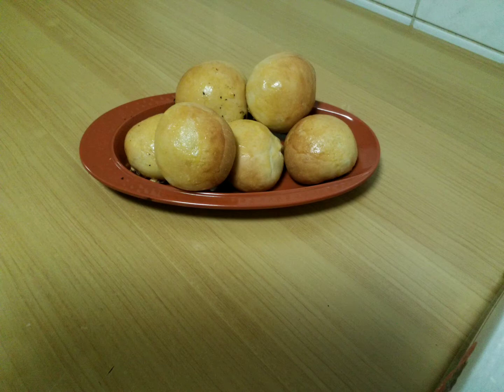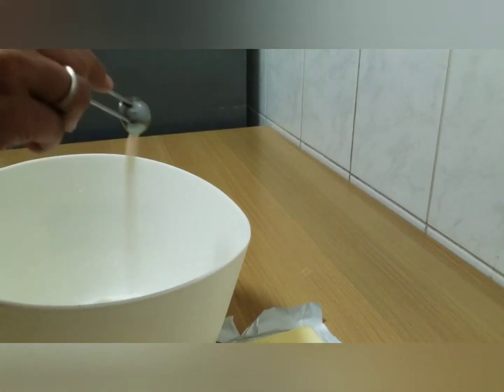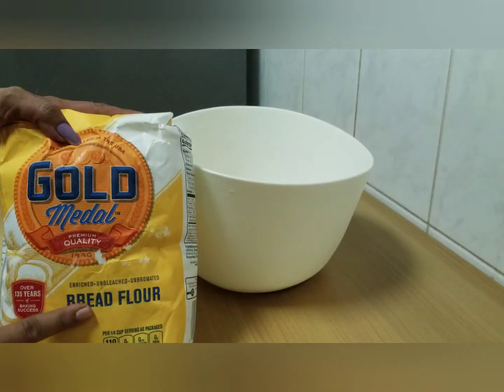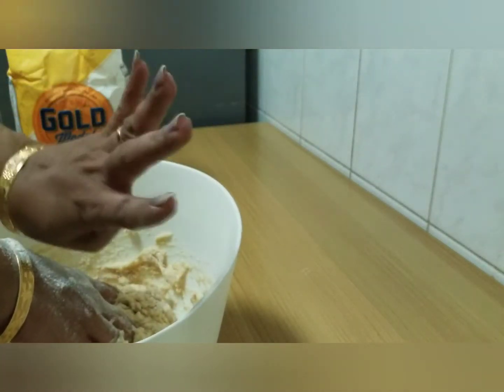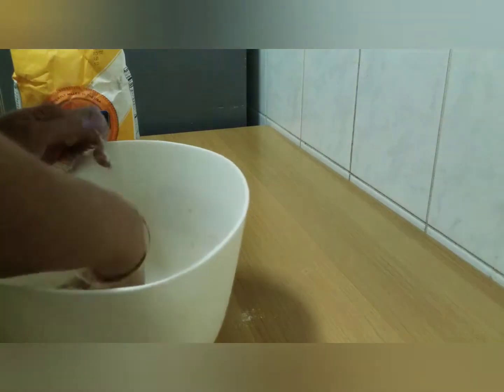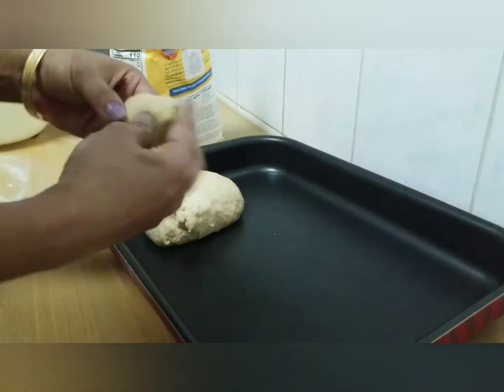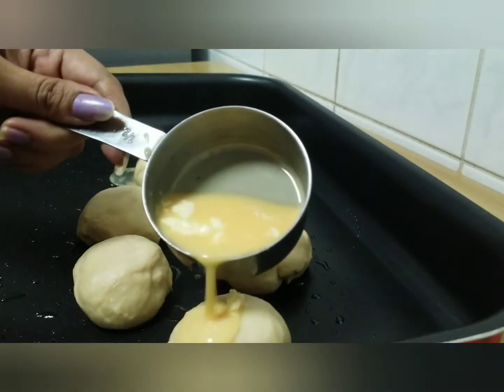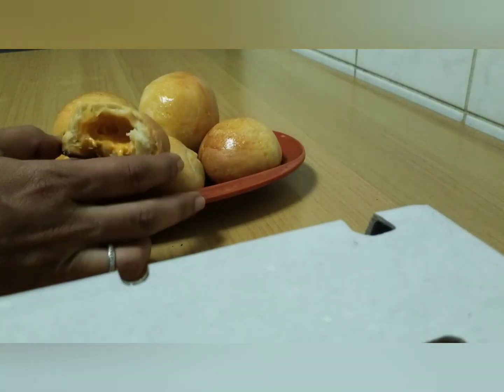How to prepare cheese bun/kids lunch box recipes